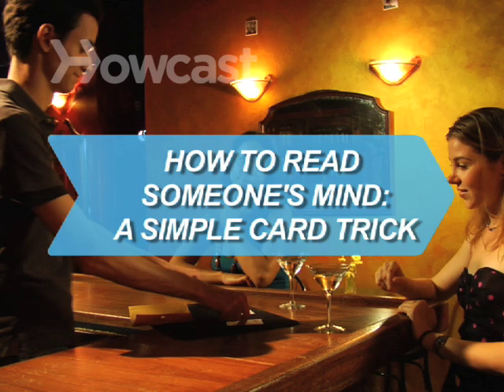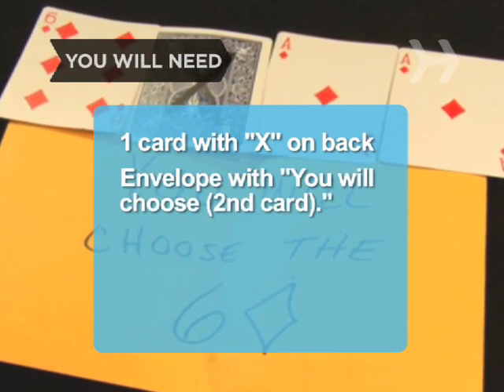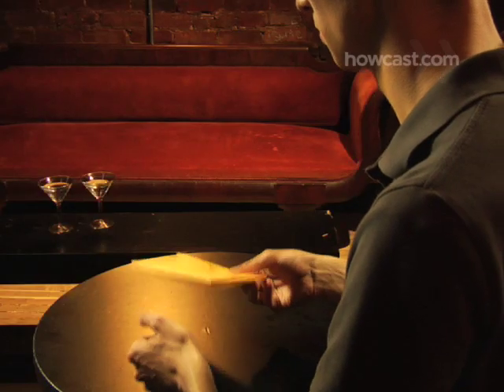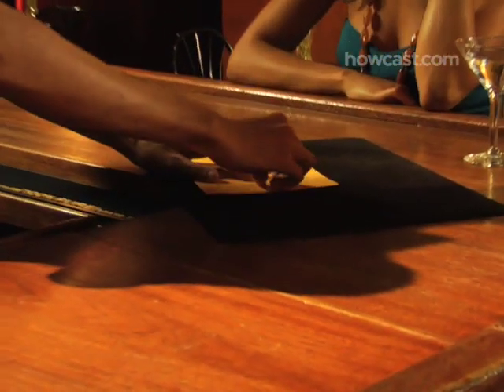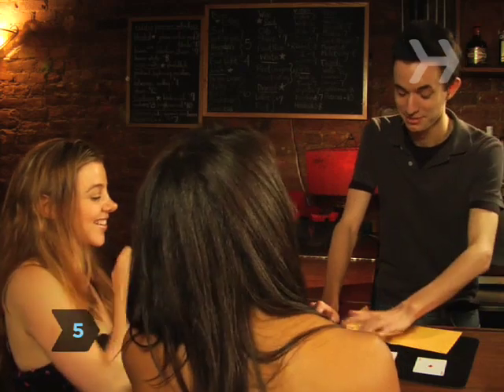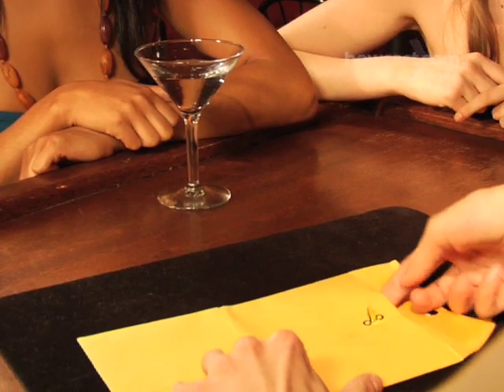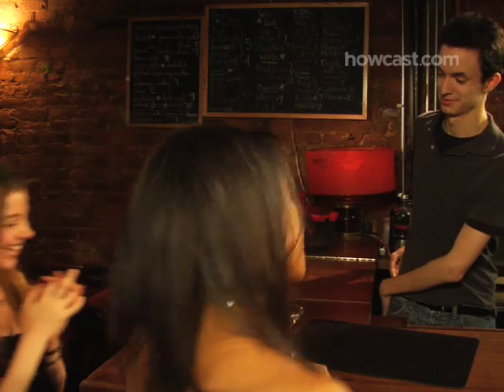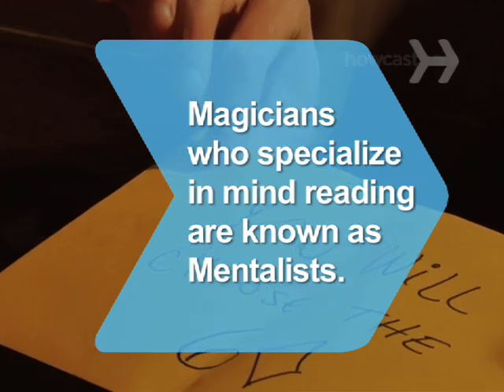How to Read Someone's Mind: A Simple Card Trick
You don’t have to be a psychic to read someone’s mind – or, at least, to make them think you’re reading their mind.

Step 1: Set it up
Before your audience arrives, tuck the duplicate card into the bottom of the envelope… And fold the envelope over so the side with the writing is covered.

Now put the three cards into the top part of the folded envelope, and stick the whole package in your pocket.

Step 2: Take out the envelope
In front of your audience, pull the envelope out of your pocket and quickly put it writing-side down on the surface. Boast that it's really not all that hard to read someone's mind.

Step 3: Select a card
Quickly pull just the three cards out of the top part of the envelope and place them face up on the table.

Tip
Make sure the spectator doesn't see the the X on the back of the one card.

Step 4: Build suspense
Ask an audience member to tap on the card of their choice. Build suspense by asking if they're sure they want that card. Offer to allow them to pick another.

Step 5: Reveal
No matter which card they finally settle on, tell them you knew they’d choose it — then prove it. If they chose the card with the 'X', flip it over & reveal your ‘prediction’ mark; the 2nd card, flip over the envelope to reveal your written prediction; the 3rd card, reach into the envelope and pull out proof you read their mind – the same card!

Magicians who specialize in mind reading are known as mentalists.